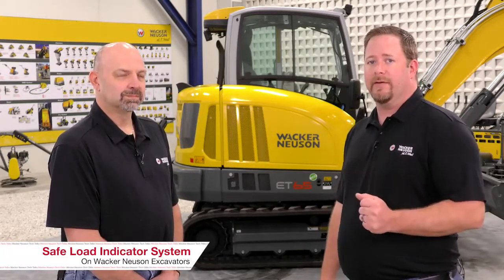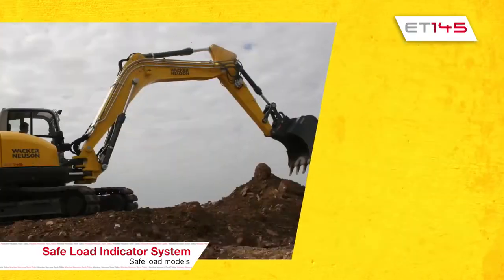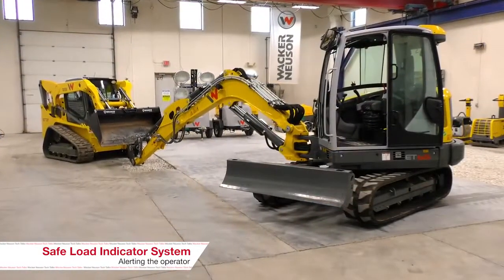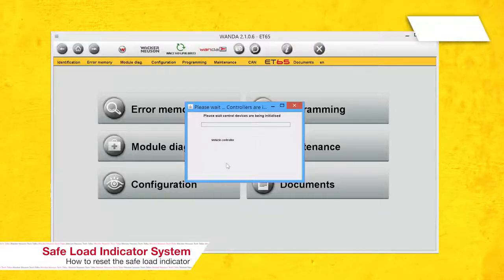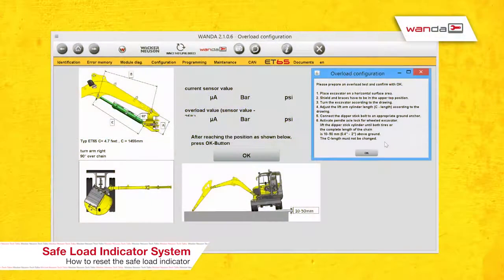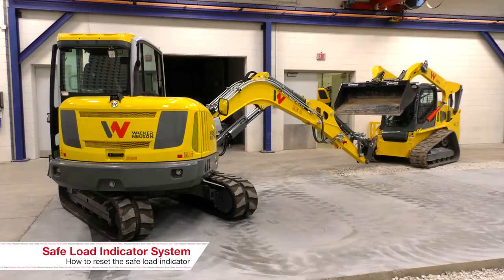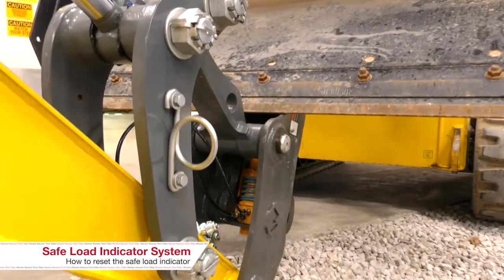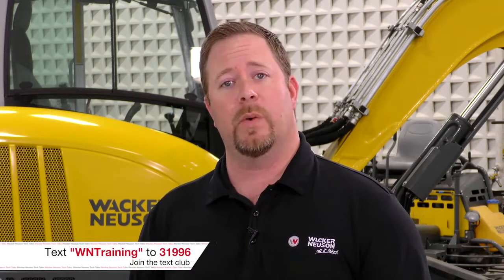Wacker Neuson TechTalk Ep08 Safe Load Indicator Calibration Excavators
Wacker Neuson Excavators (ET65, ET90, ET145 models) come factory equipped with a safe load indicator system. Join our experts as we overview the system operation, and demonstrate how to properly calibrate this important safety system.